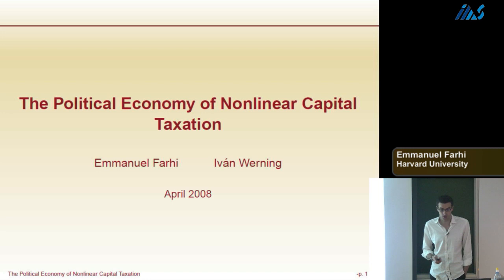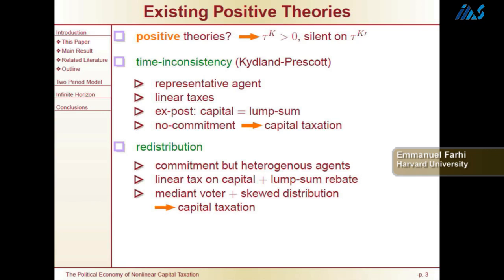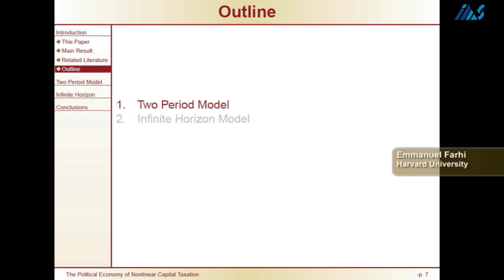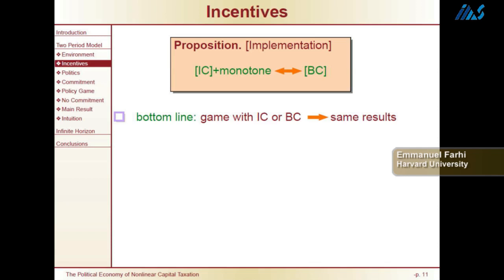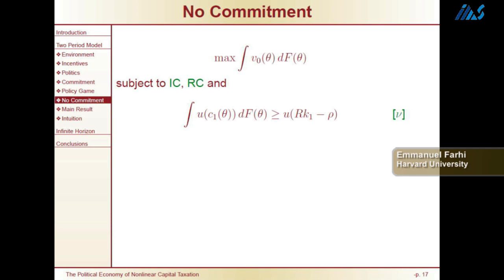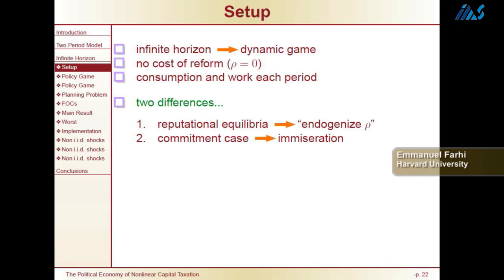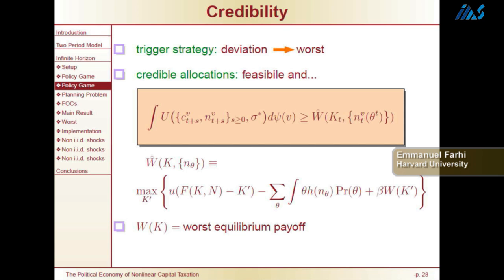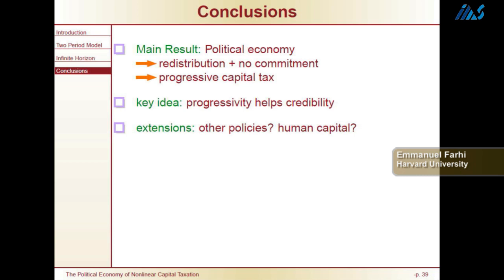Emmanuel Farhi-Nonlinear Capital Taxation Without Commitment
Emmanuel Farhi (Harvard University)
Nonlinear Capital Taxation Without Commitment